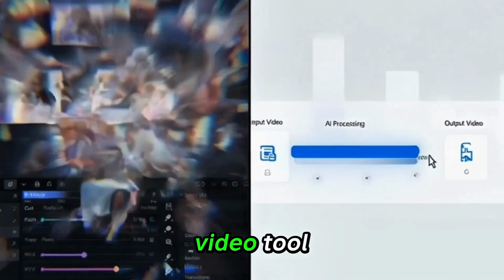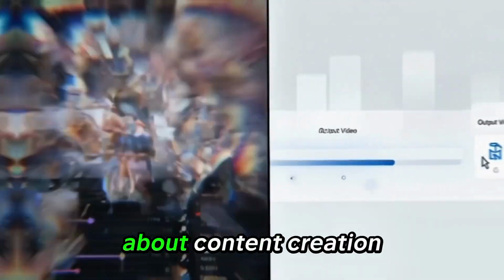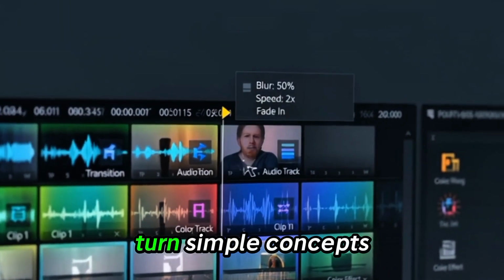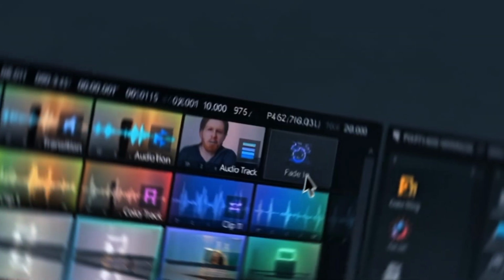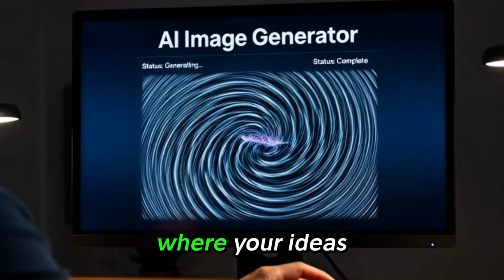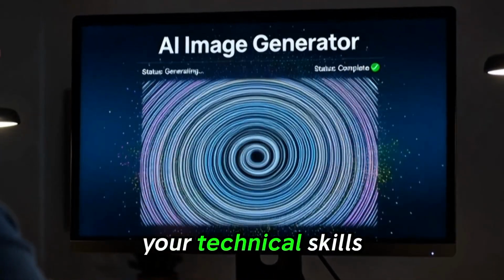This Free AI Tool Creates Amazing Videos in Minutes | @hiddenailab1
What if one of the most powerful AI video tools available today was completely free—and almost nobody was talking about it? 😨🤖
While most creators spend money on expensive software and premium subscriptions, a new generation of AI tools is making it possible to create professional-quality videos faster, easier, and at a fraction of the cost. In this video, we're exploring a FREE AI video tool that has the potential to completely transform the way content creators work.
Whether you're creating YouTube videos, YouTube Shorts, TikTok content, Instagram Reels, faceless videos, educational content, marketing videos, or storytelling projects, this AI-powered platform can help automate many of the most time-consuming parts of the content creation process.
In this video, you'll learn:
✅ What this free AI video tool does
✅ How to create videos using AI automation
✅ Key features that make it stand out from competitors
✅ How creators can save hours of editing time
✅ Ways to improve content production efficiency
✅ Tips for creating engaging and viral-ready videos
AI video creation is evolving rapidly, and creators who learn to use these tools early can gain a significant advantage. From script generation and voiceovers to video editing and content planning, AI is changing the future of content creation.
This tutorial is perfect for YouTubers, digital marketers, freelancers, entrepreneurs, faceless channel creators, and anyone interested in using AI to grow online faster.
🚀 If you're looking for smarter ways to create content, increase productivity, and scale your online presence, this free AI tool may be exactly what you've been searching for.
Let us know what AI tools you're currently using and which features you find most useful.
YouTube automation
AI for YouTube
video creation AI
free AI software
AI video production
AI video platform
AI editing software
best AI video generator
free AI apps
AI content marketing
video automation
viral video creation
artificial intelligence videos
AI script generator
AI voiceover generator
automatic video creation
TikTok AI tools
Instagram Reels AI
online content creation
digital marketing AI
AI software review
video editing automation
creator economy tools
AI video software
automated video maker
free content creation tools
AI powered video editor
AI storytelling tools
YouTube content automation
grow YouTube channel
AI content workflow
video marketing strategy
AI video assistant
automation for creators
AI online business
AI social media tools
AI content scaling
best AI apps for creators
content automation tools
AI workflow automation
YouTube monetization tools
AI creator economy
video creator software
viral YouTube strategy
latest AI tools
AI tools for beginners
free video editing AI
AI content production
YouTube video creation
AI growth hacks
video marketing automation
AI innovation tools
AI startup tools
content creator tips
social media growth tools
AI content engine
AI business automation
video making AI
AI technology tools
future of content creation
AI creator platform
best free video tools
AI software for creators
AI automation software
viral content creation
AI digital marketing
automated content creation
AI YouTube Shorts creator
AI video creator free
free AI content tools
AI creator workflow
AI productivity software
best AI tools 2026
AI content strategy
content creation hacks
AI marketing automation
creator productivity tools
AI video solution
online business AI tools